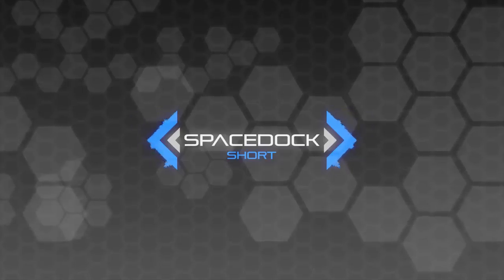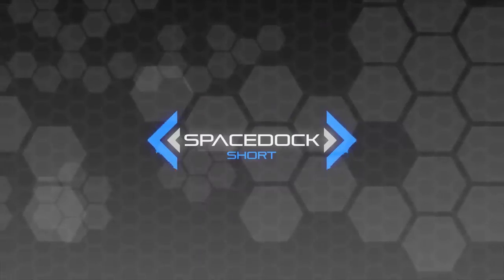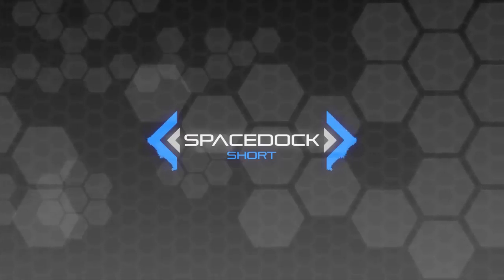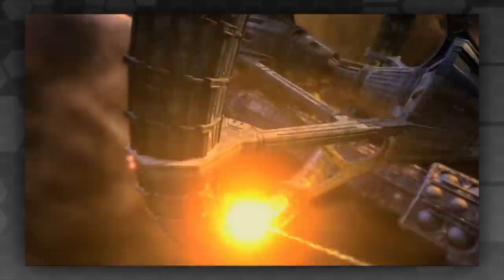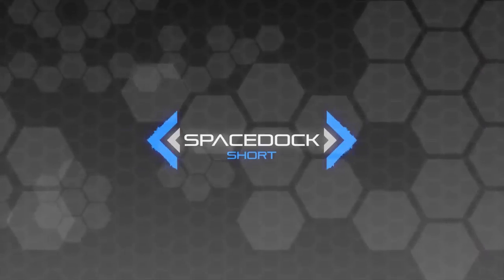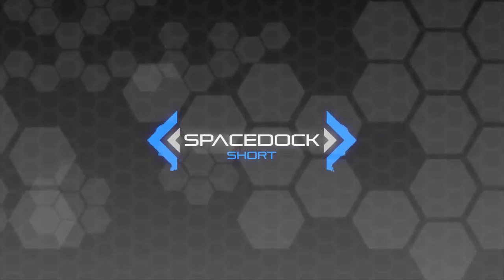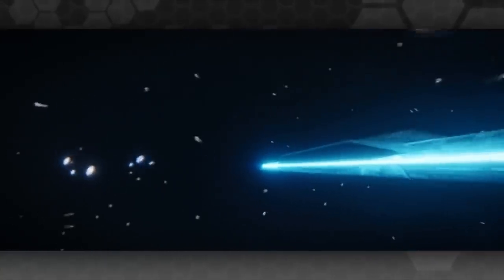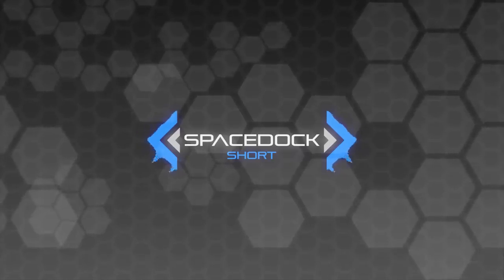How to Write a Space Battle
Spacedock delves into the unique art of writing space battles.